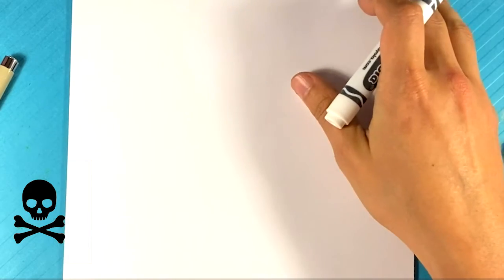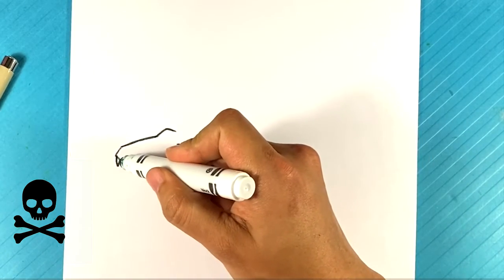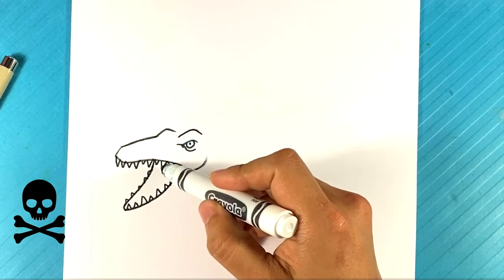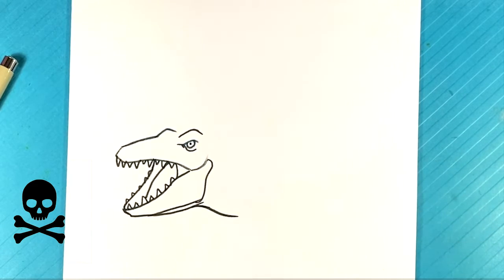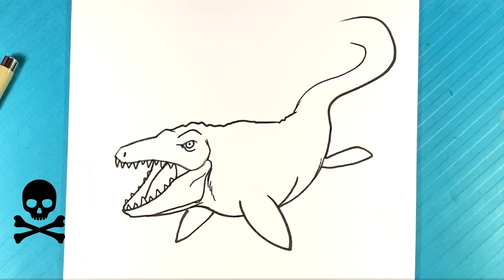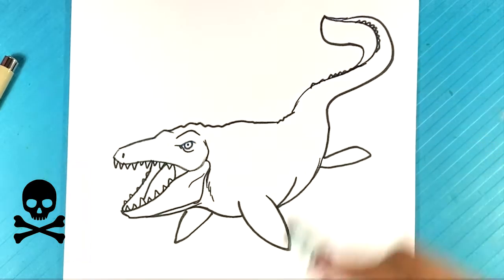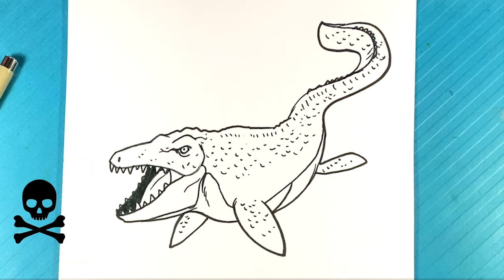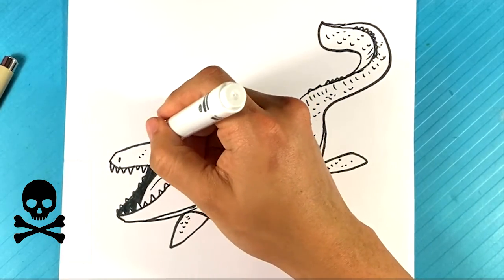EASY How to Draw JURASSIC WORLD DOMINION - Mosasaurus